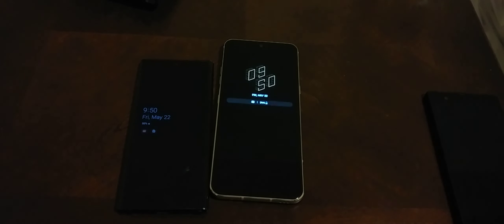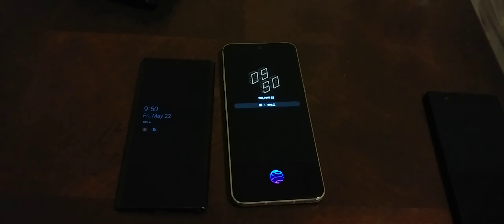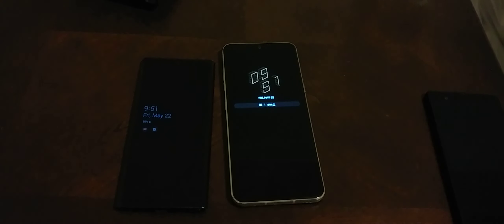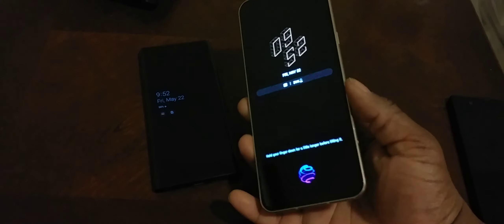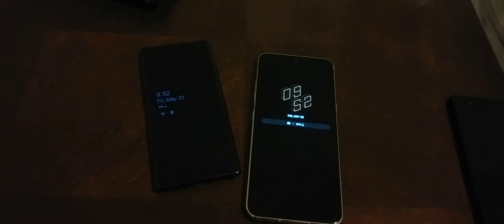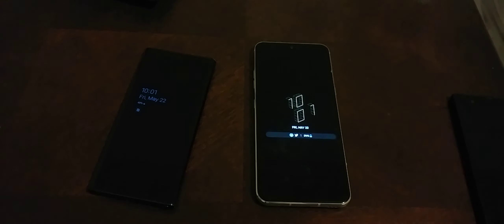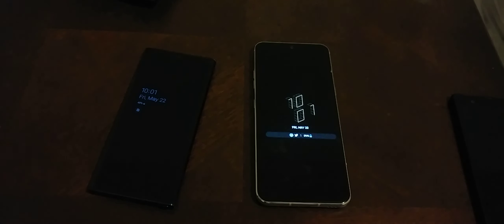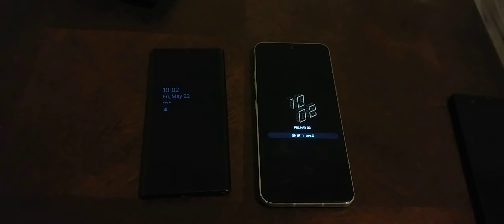LG V60: Display Report